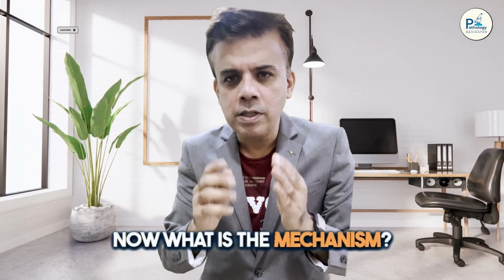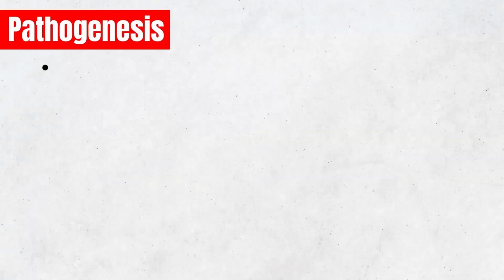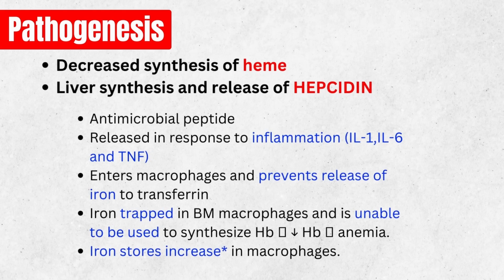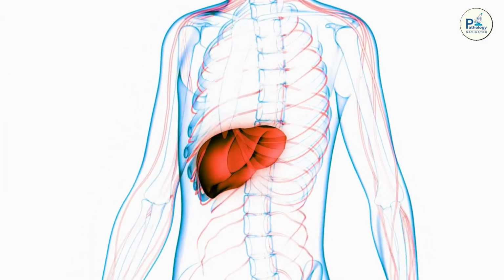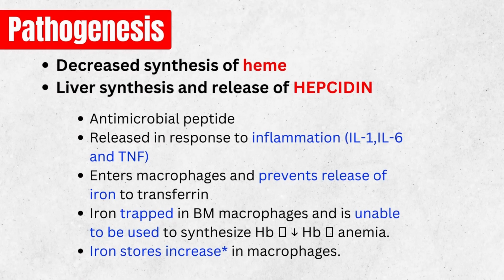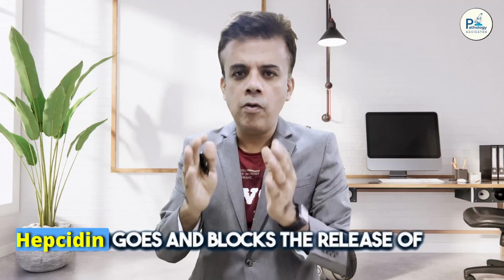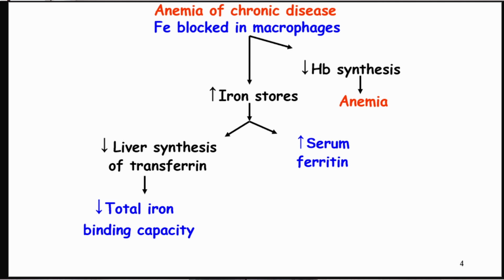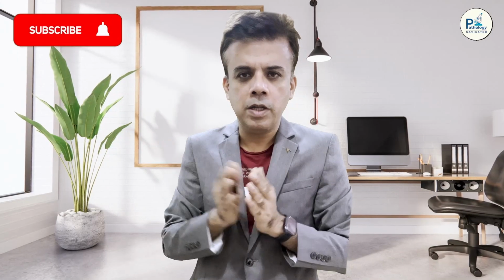The Silent Killer: Anemia of Chronic Disease Revealed#pathology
Learn about the hidden truth behind Anemia of Chronic Disease in this eye-opening video. From its pathology and causes, to the role of inflammation and blood loss - we'll uncover everything you need to know about this condition. Watch now to understand the complexities of Anemia and its impact on overall health.

🔍 In this informative video, we delve deep into the world of ACD. We start by exploring what anemia of chronic disease is and how it differs from other types of anemia. This condition often occurs in people with chronic infections, autoimmune diseases, cancer, and other inflammatory disorders. It's a body's response to the underlying chronic condition, and understanding it is crucial for effective management.

🩸 We'll cover:

The Pathophysiology: Understand how ACD develops and why it's a common companion to chronic illnesses.
Symptoms to Look Out For: We'll guide you through the common signs and symptoms of ACD, which can often be subtle and mistaken for symptoms of the underlying disease.
Diagnostic Approach: Learn how doctors diagnose ACD, including the tests and criteria used to differentiate it from other forms of anemia.
Treatment Strategies: Discover the ways to manage ACD, including addressing the underlying disease and specific therapies to improve anemia.
Impact on Quality of Life: We'll discuss how ACD affects patients and why addressing it is vital for improving the overall wellbeing of individuals with chronic diseases.
💡 Whether you're a healthcare professional, a student, or someone dealing with a chronic illness, this video is packed with essential information that will give you a comprehensive understanding of ACD.

Drop your questions and experiences in the comments below – we love hearing from you!